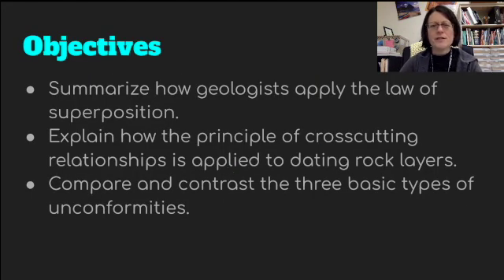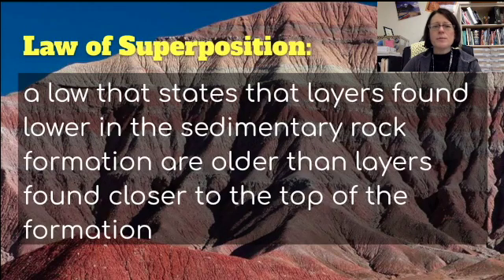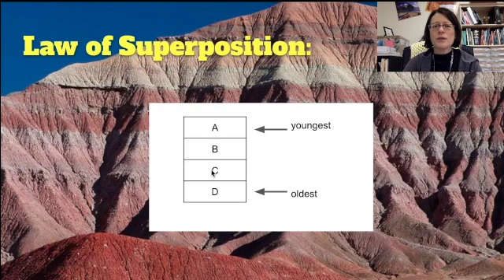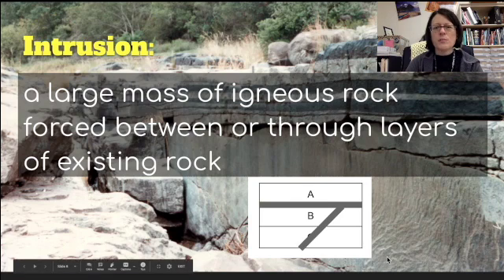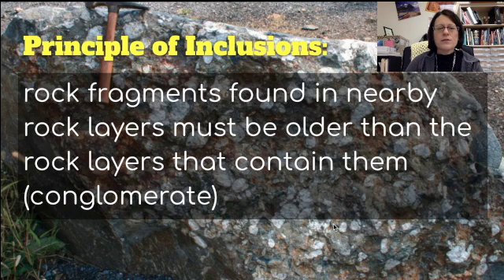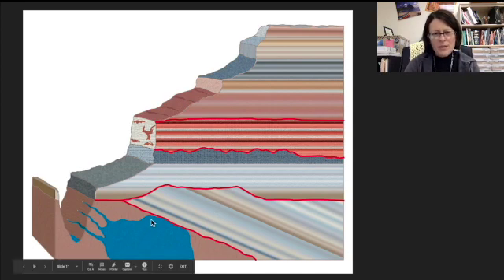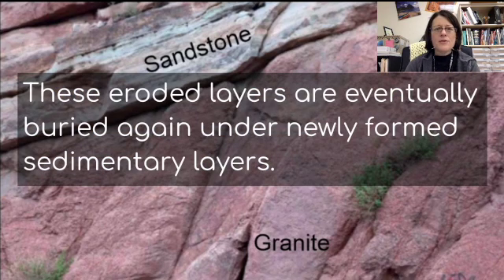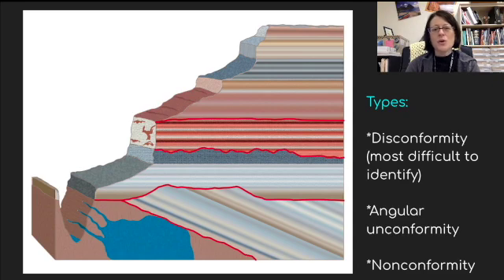ES 2.2.4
This video is about ES 2.2.4